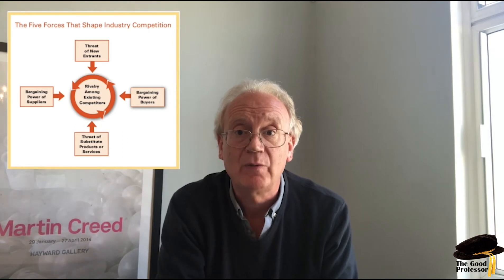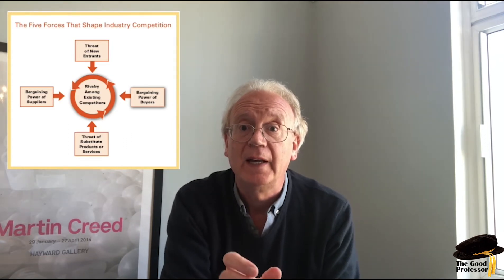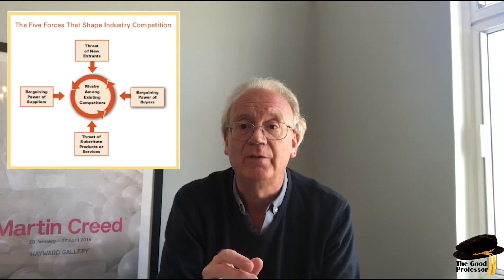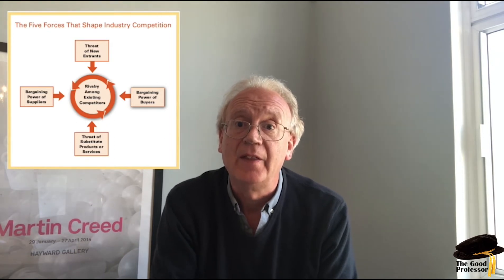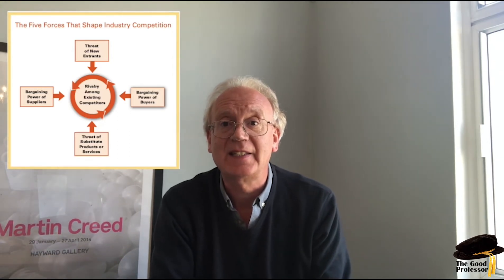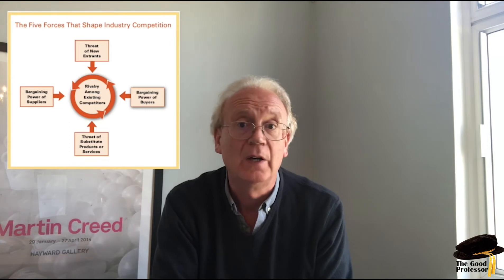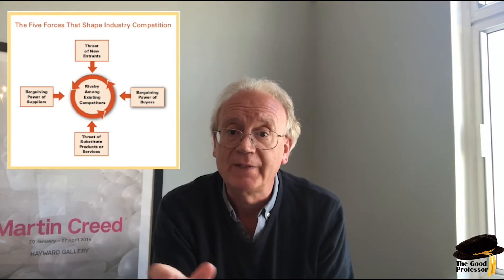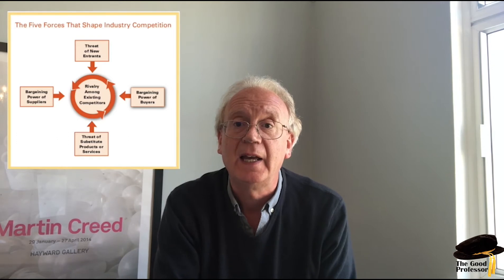Leading Strategy Paper series: Porter, M. E. (2008) The Five Competitive Forces that Shape Strategy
Dr David Webb describes the paper Porter, M. E. (2008) The Five Competitive Forces that Shape Strategy, Harvard Business Review,  86,1, 79-93

You can see a number of other great strategy videos on this channel. Look at the playlists to see how they fit together.

If you would like to understand more about Porter’s 5-forces and how this links to a wider analysis of an organisations external environment please see the these two min lectures